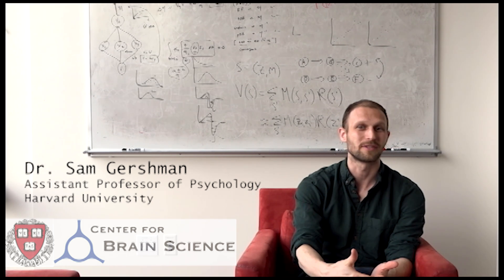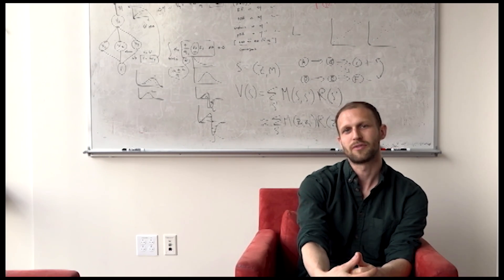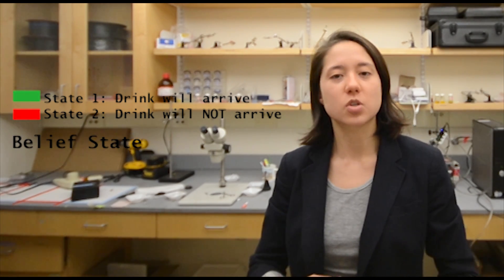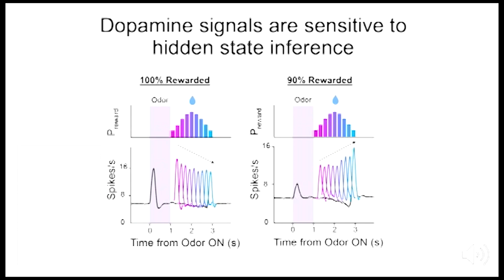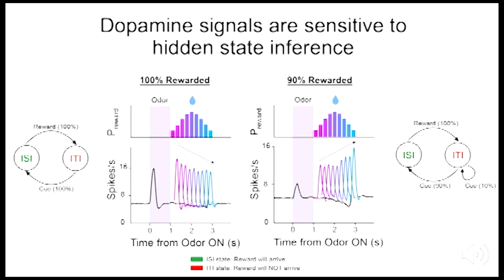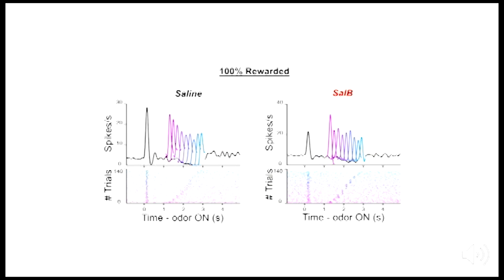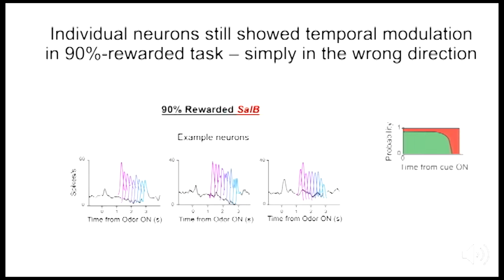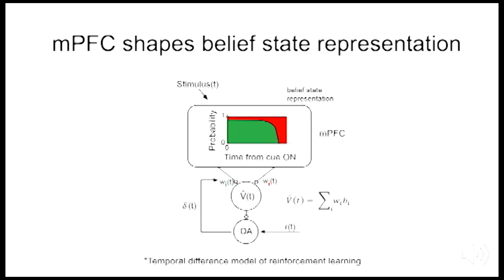Cortical Inactivation Freezes Dopamine's Sensitivity to Belief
Dopamine signals, thought to drive reinforcement learning, are suppressed by reward expectation, including sensitivity to the animal's belief about whether or not a reward will be delivered. By inactivating the medial prefrontal cortex, Starkweather et al. (2018) was able to "trick" dopamine neurons into signaling as if they were no longer sensitive to the animal's beliefs.